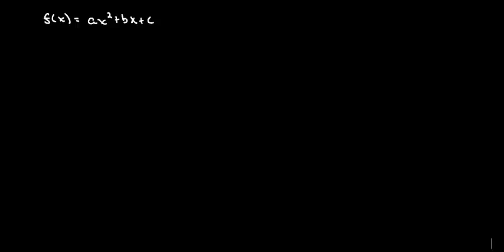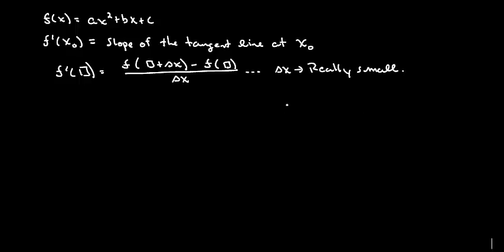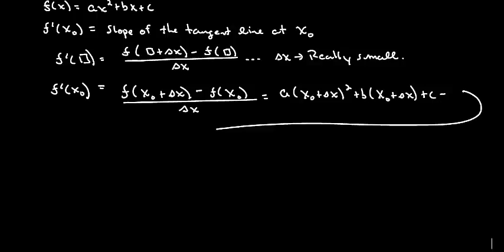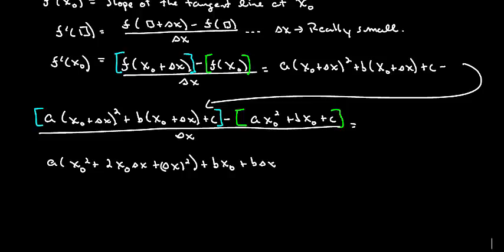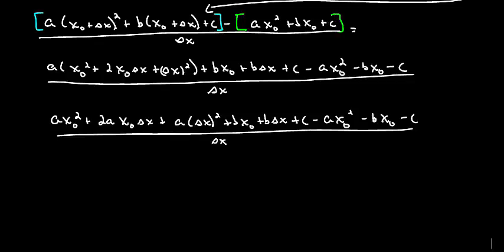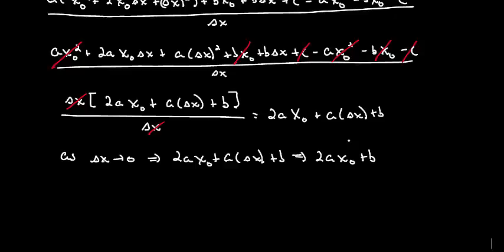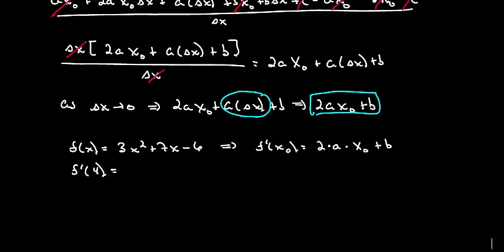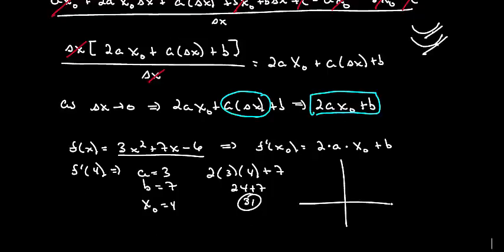Video 144 Module 1.1 Derivative General Quadratic Function 20121453